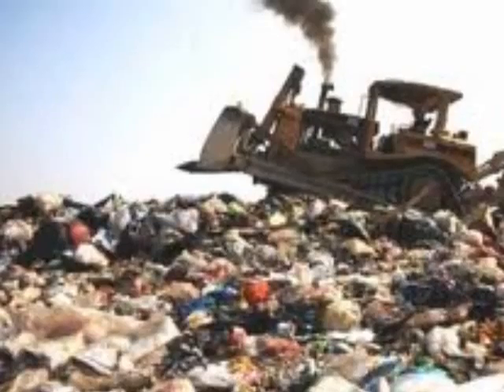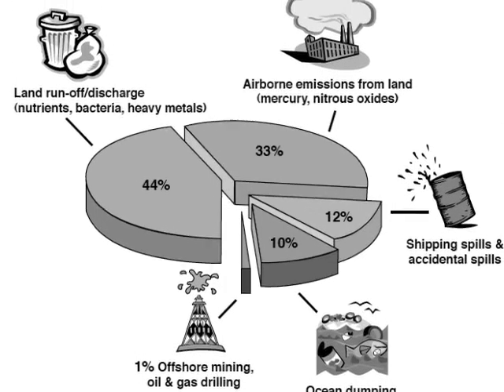pollution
technical english 2